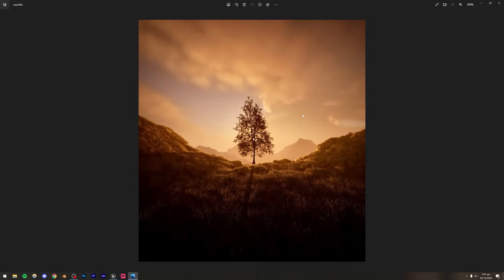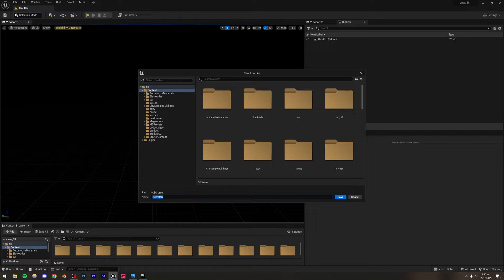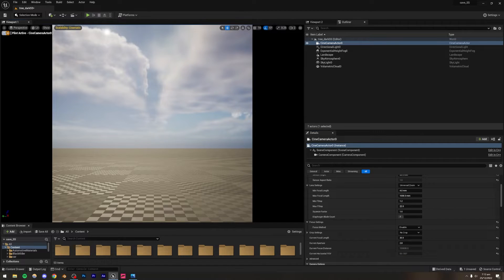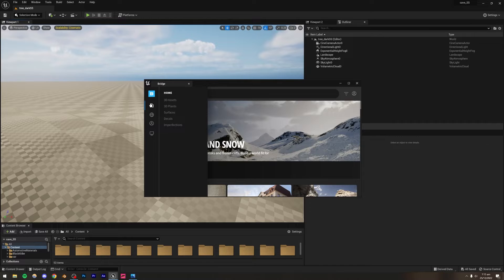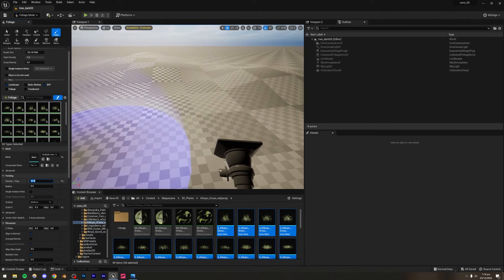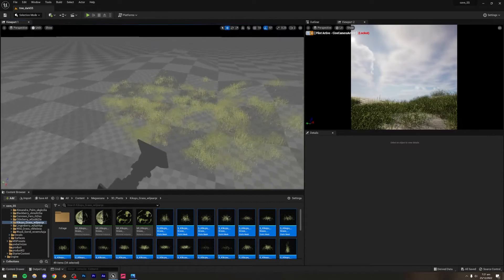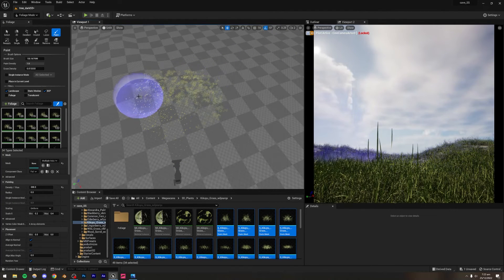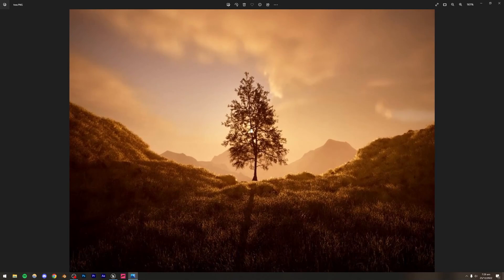Unreal Engine 5: Easy Cinematic Natural Environments